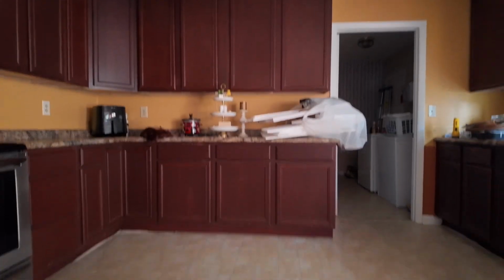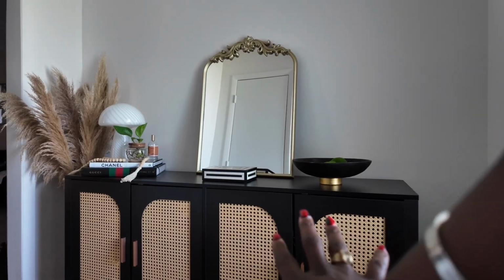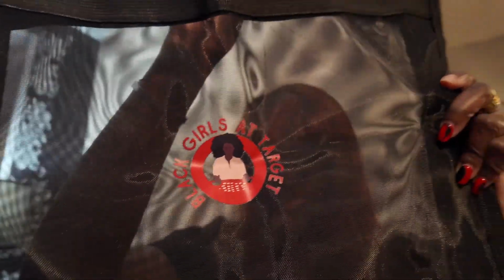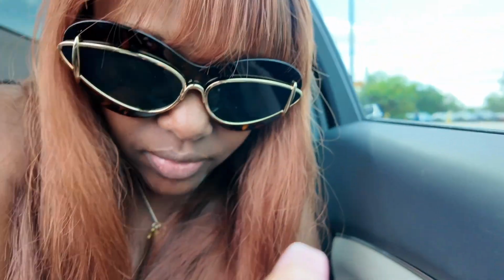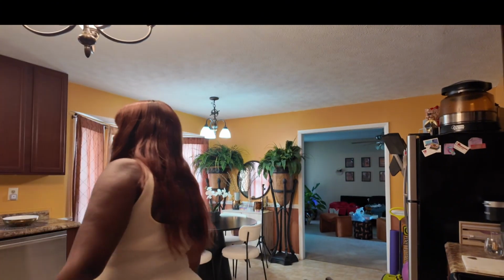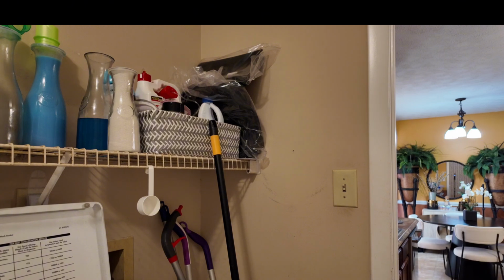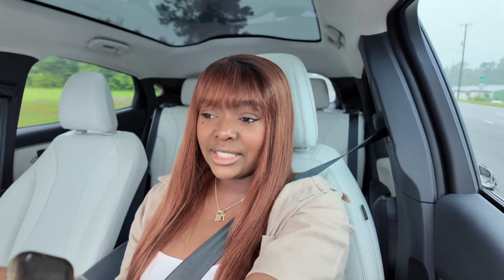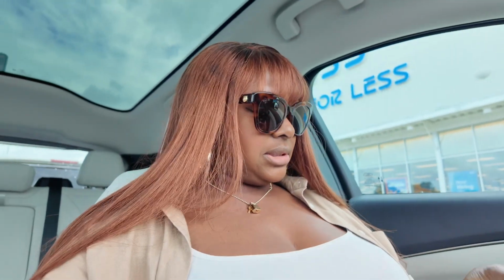Single In NC | Entryway Complete | Sunday Reset | Cloud Dentistry | TSA & Nail Appointment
Hey ya’ll heyyyyyy!

In today’s vlog, I’m sharing a glimpse into my single life in North Carolina. I finally completed my entryway project and can’t wait to show you the results! Join me for a productive Sunday Reset as Iprepare for the week ahead.

I’m also diving into my experience with Cloud Dentistry, sharing some insights and tips. Plus a much-needed nail appointment.